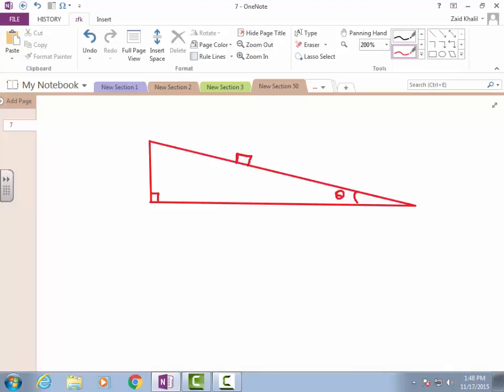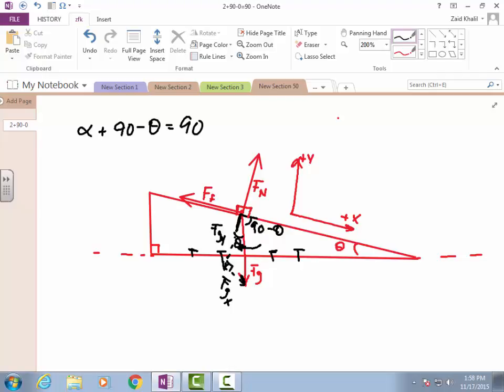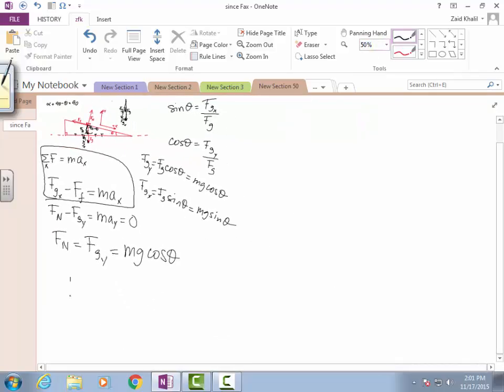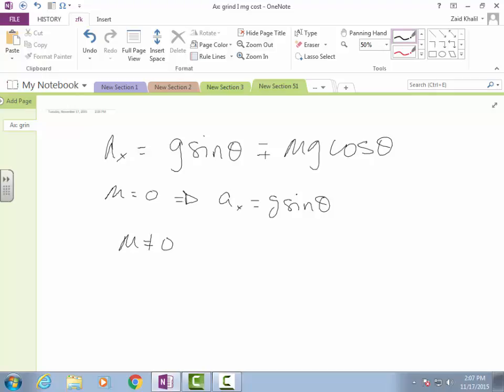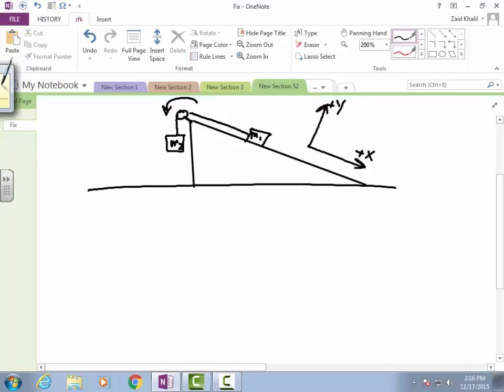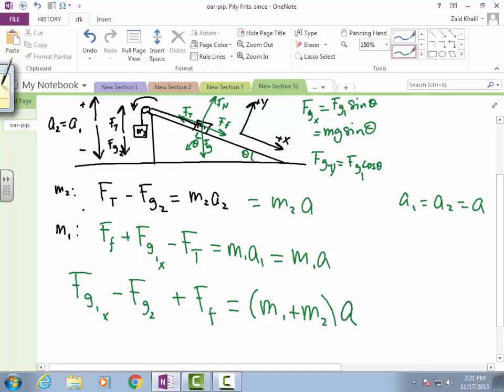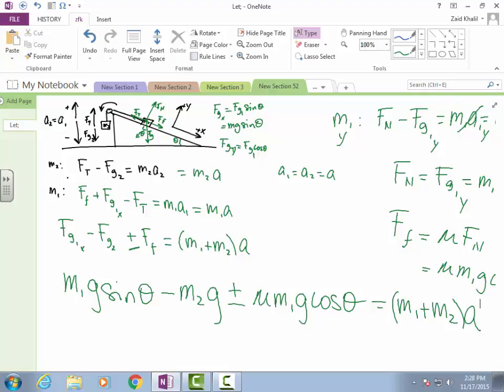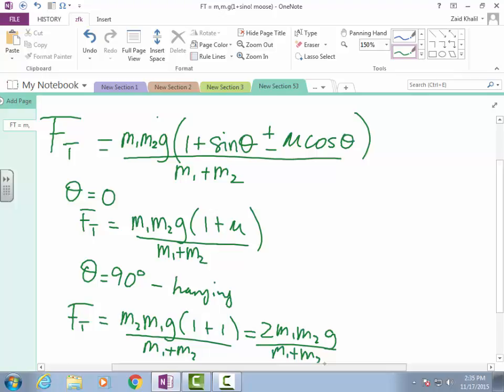AP 1 Unit 03 Lesson 8 Forces in 2d